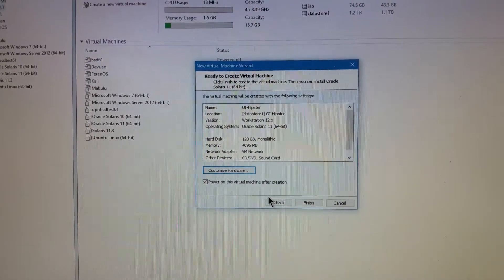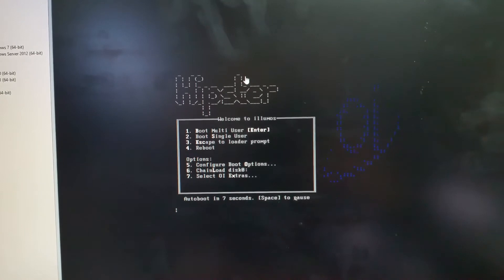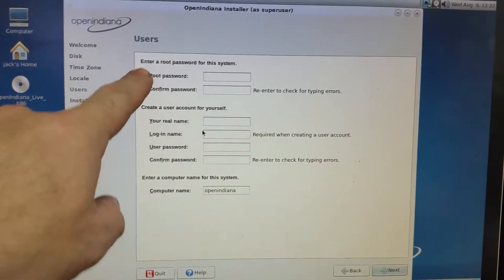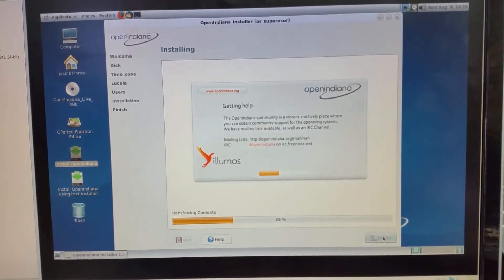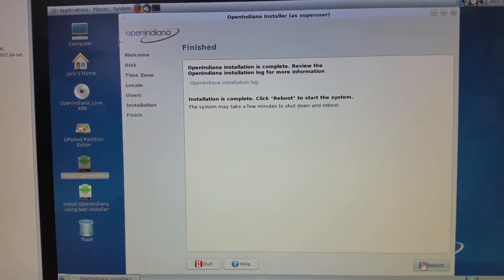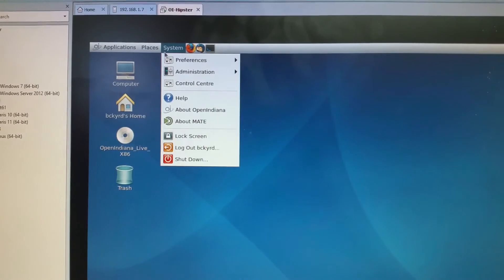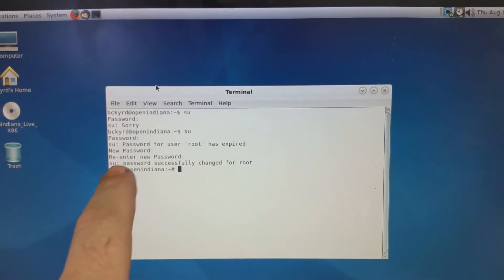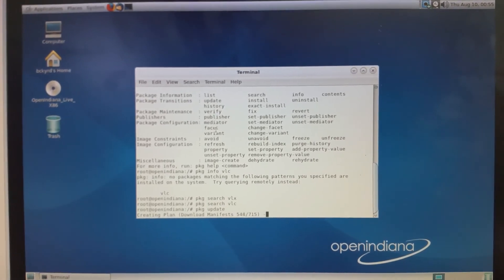Installation and setup on OpenIndiana Hipster 20170502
In this video, I go through the setup and full install of OpenIndiana, the illumos distribution of OpenSolaris